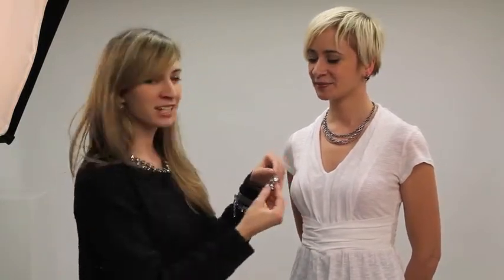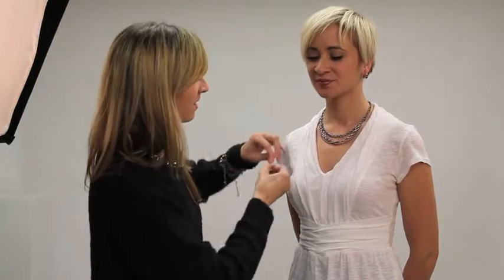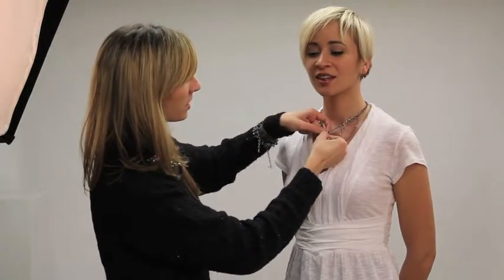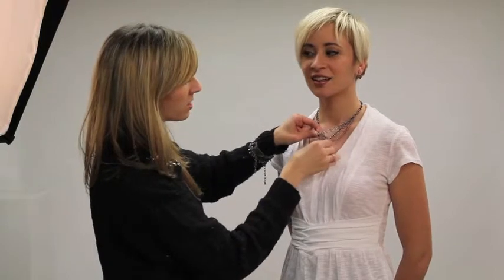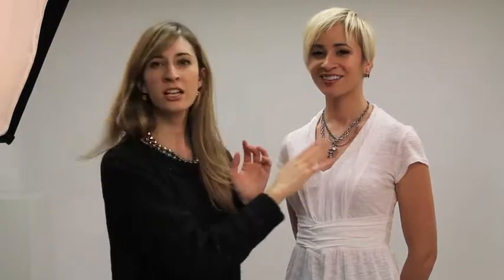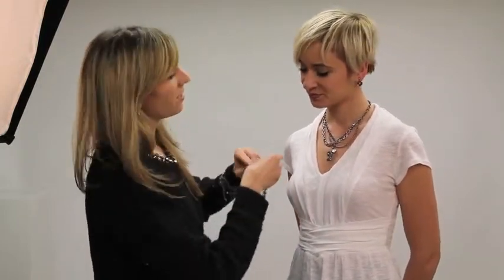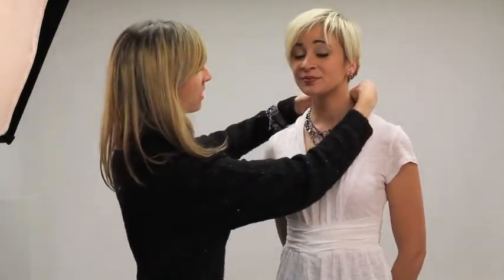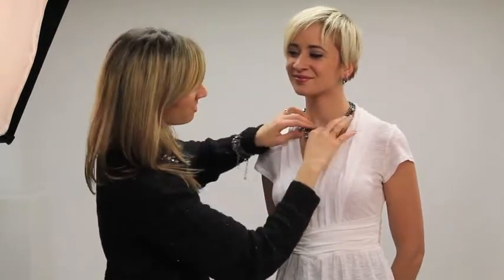Sabika Mix & Match Holiday 2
Alexandra, our Head Designer, shows us how to Mix & Match Sabika Classics™ favorites just-in-time for the holidays.